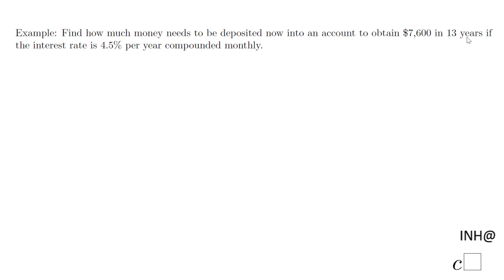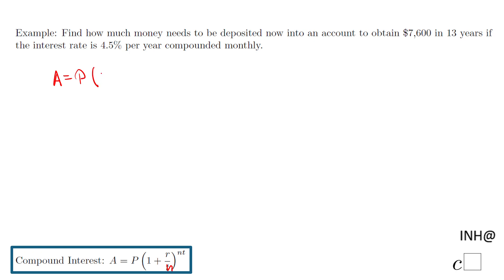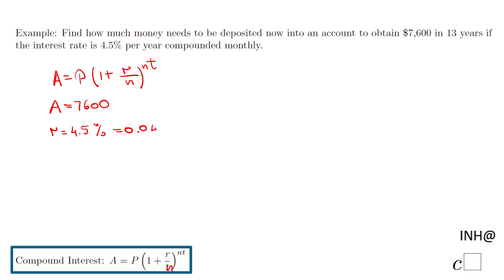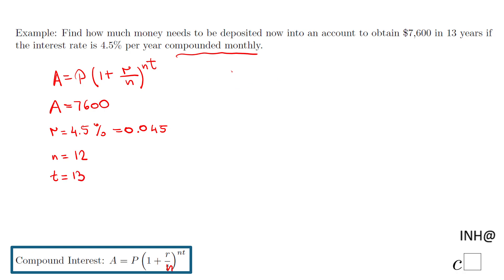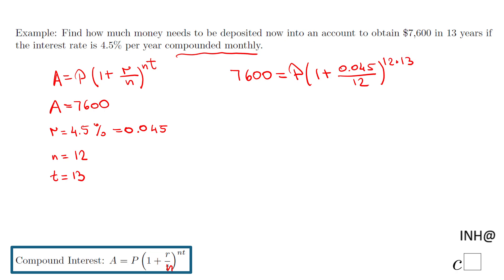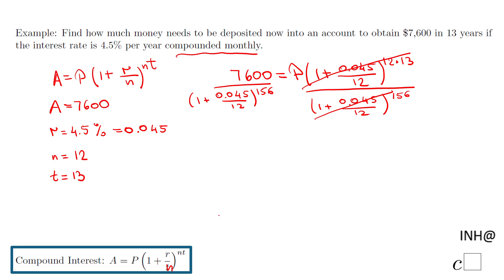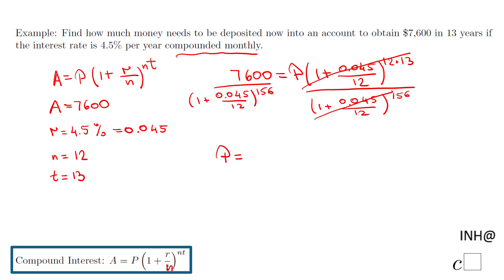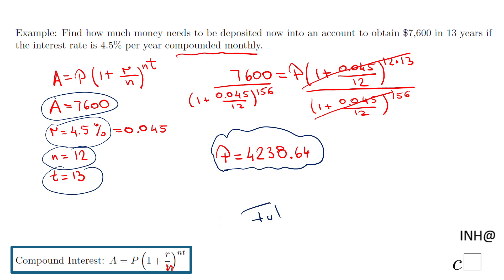INH: Modeling with Exponentials: Future Value #1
This example covers modeling with exponentials, future value.